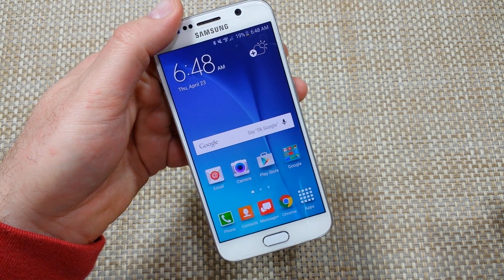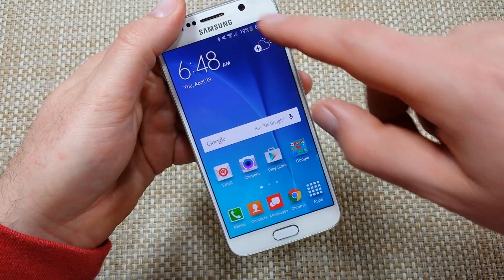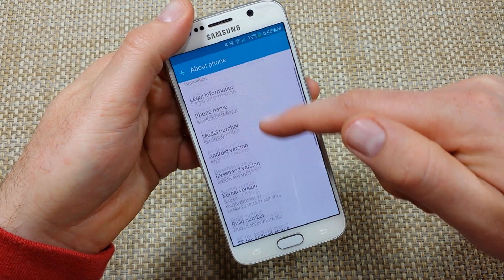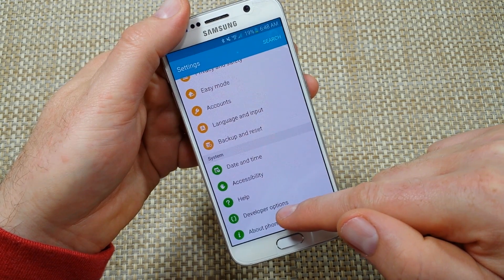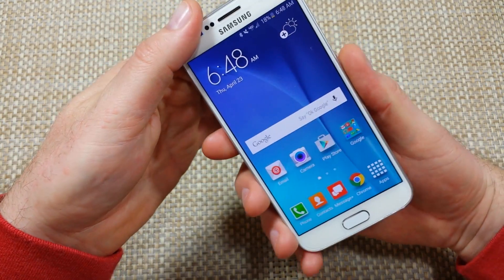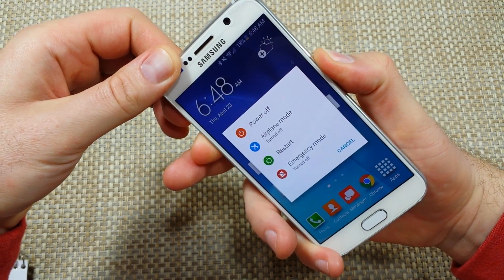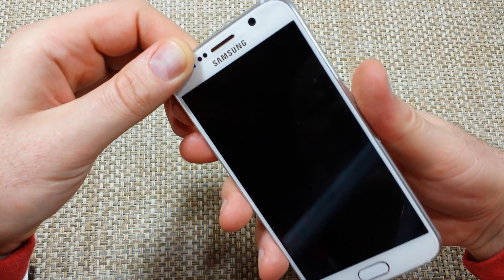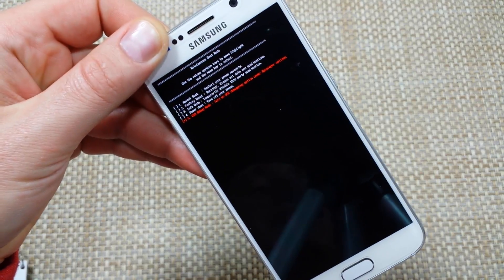Samsung Galaxy S6 Turn on or Enable Developer Options & USB Debugging mode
Samsung Galaxy S6 Two different ways to Enable or Turn On Developer Options which you can then turn on USB Debugging.

You can turn it on by going into the Recovery mode or Maintenance Mode.